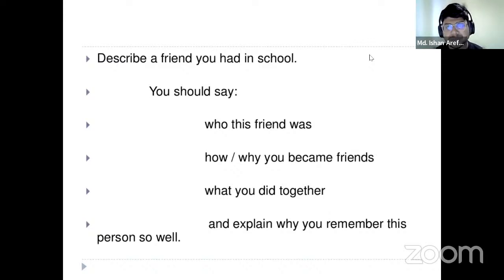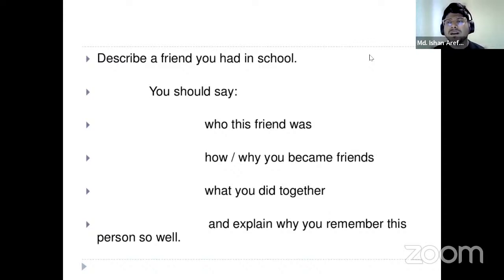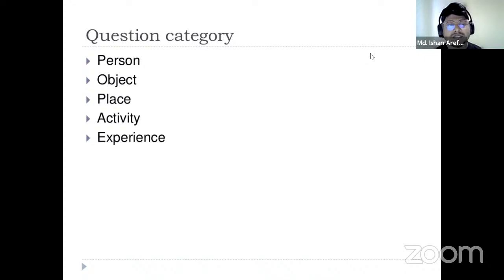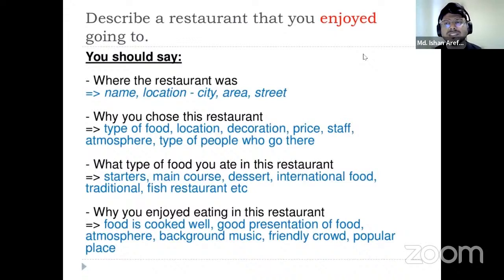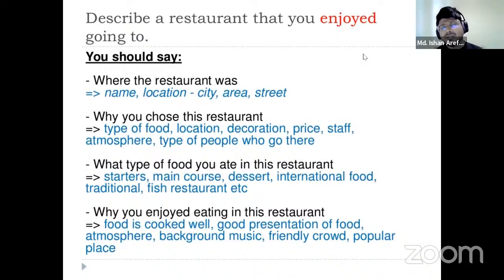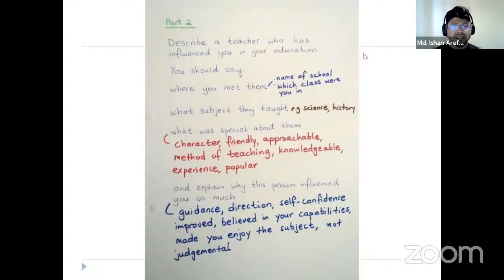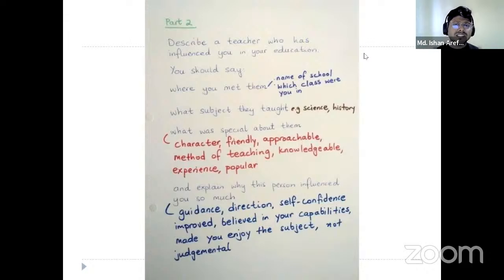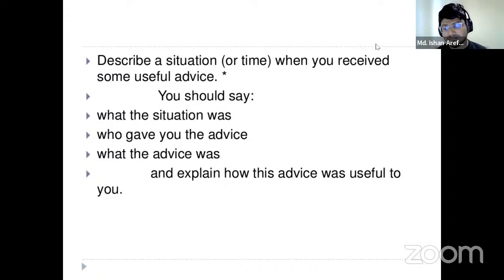21st Class of FREE ONLINE IELTS (9 am UK time or 2pm BD time)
Do you want Hassle Free Education and our team to support you and your education? See if you qualify and become one of our clients TODAY!! 🎉

Phone number:
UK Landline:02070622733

With the right mentor and team by your side, you can grow so much faster. Hassle Free Education recently helped thousands of students with Level 3 and University courses . More and more people are applying to get our help. Get in now with the link above.

✅ University Courses
✅ Higher National Diploma
✅ Level-3
✅ IELTS (40 CLASSES FOR FREE)

👉🏽We cover London, Manchester, Birmingham, Leeds and Milton Keynes.

Phone number:
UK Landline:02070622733